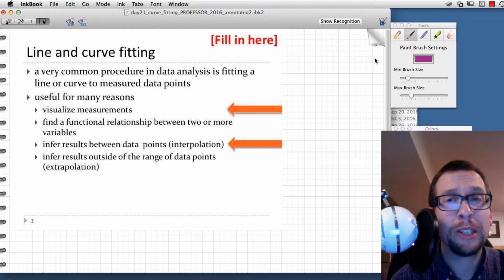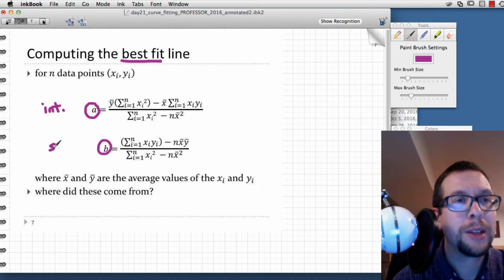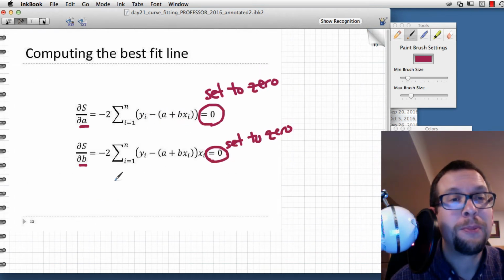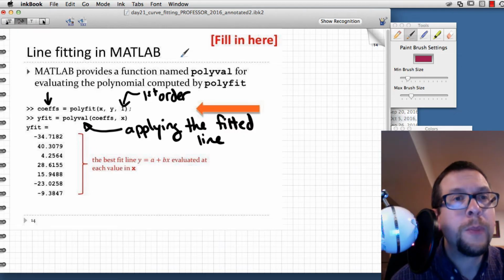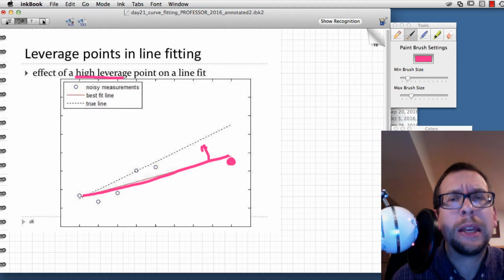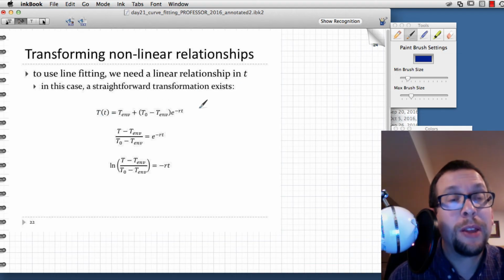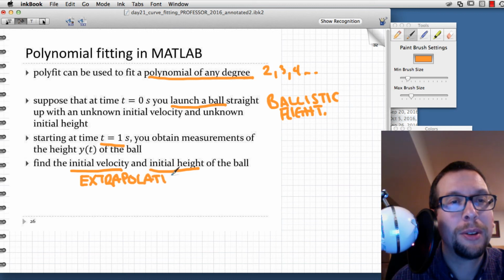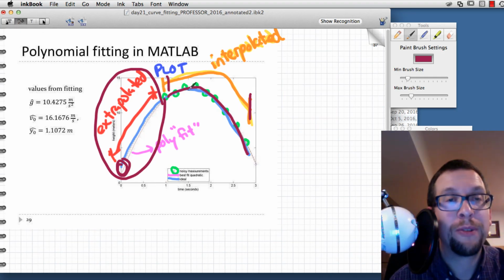Line and Curve Fitting in MATLAB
This is a session on curve fitting in MATLAB.